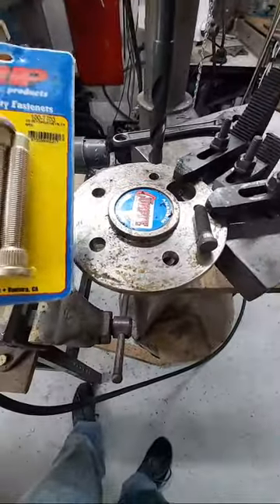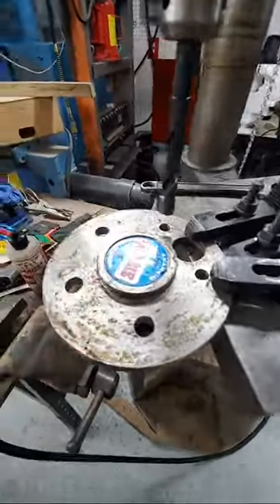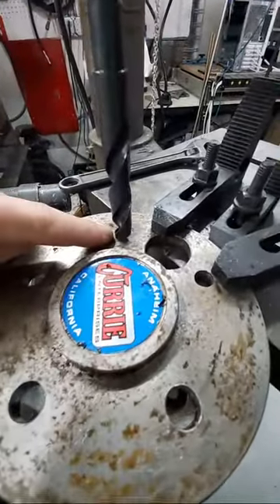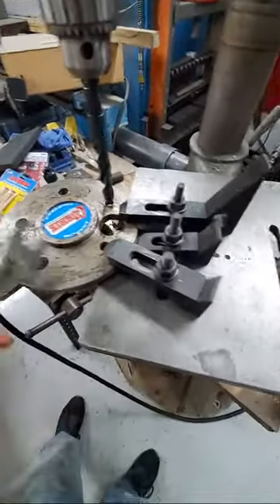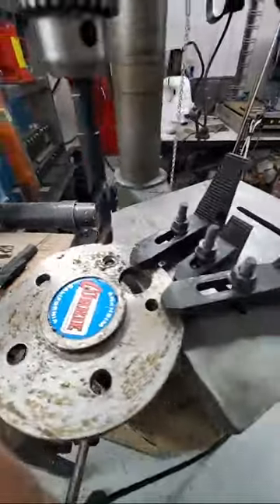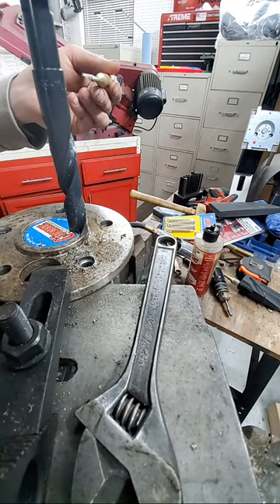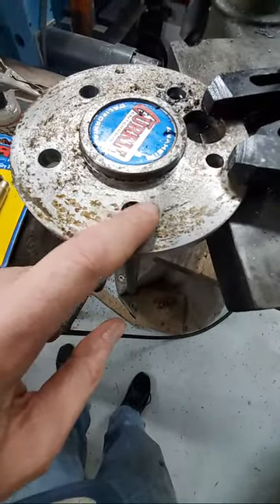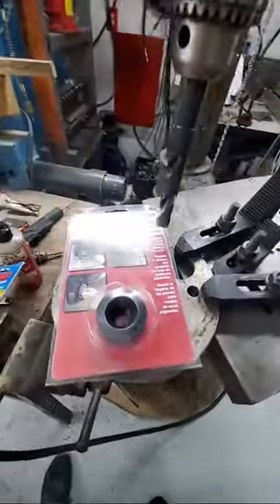How To Drill For Larger Wheel Studs, ARP 100-7703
I'll show you how I drilled my axle flanges for larger wheel studs using a drill press and the right sized bit.